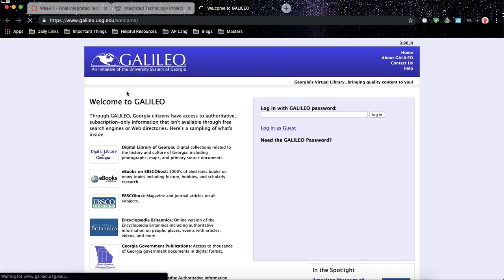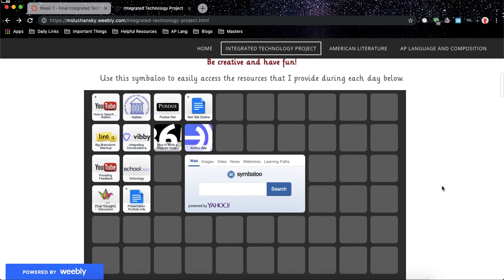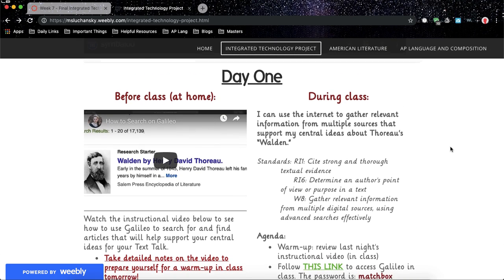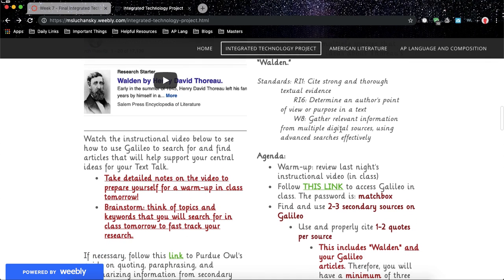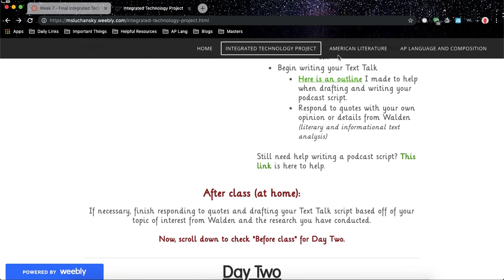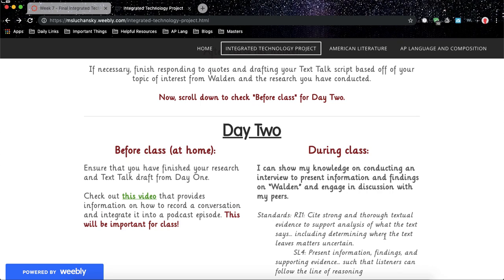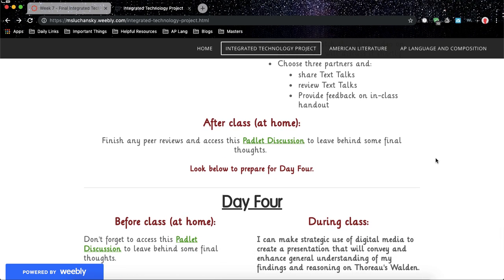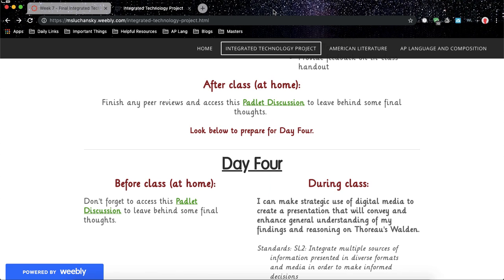Integrated Technology Project: Instructions for Students